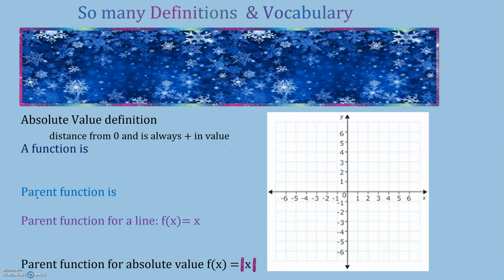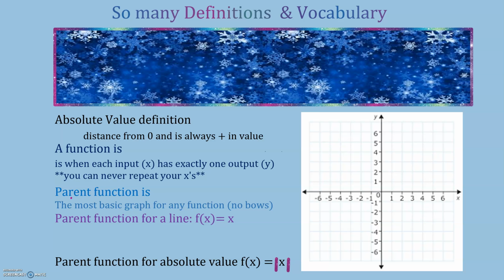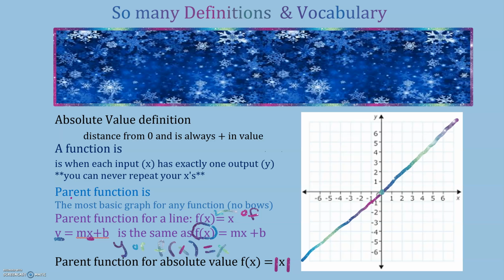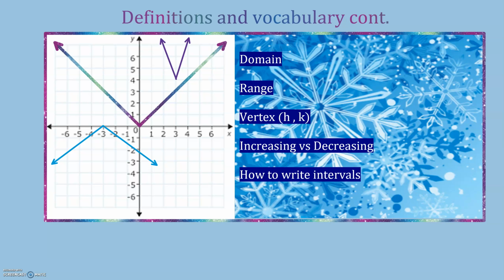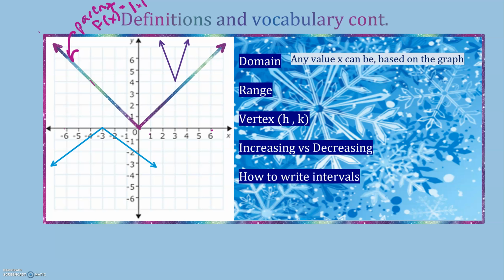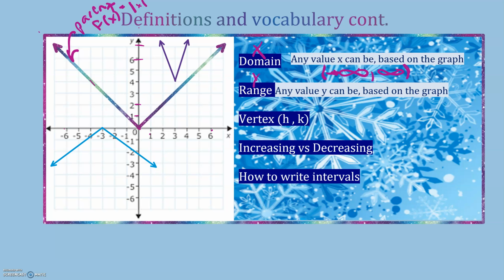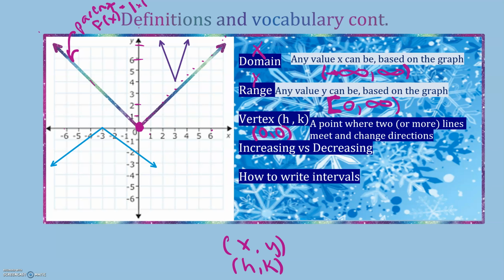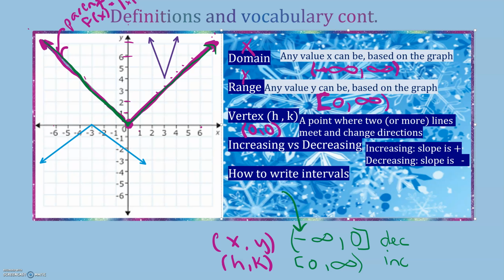Alg - parent graph absolute value definitions & vocabulary